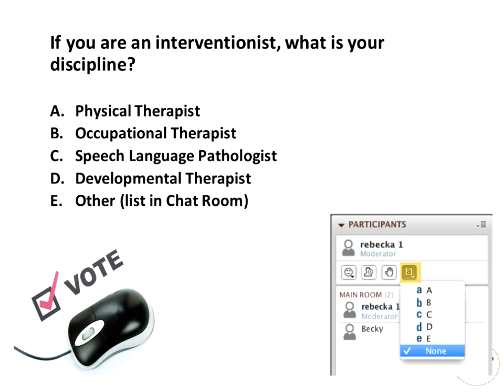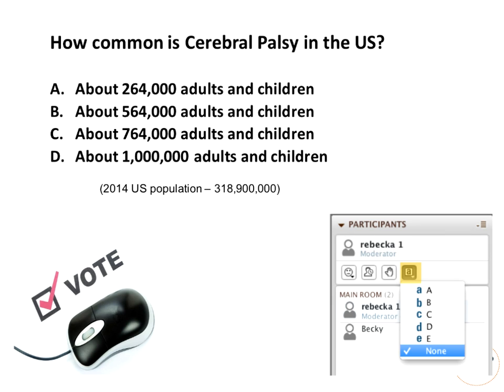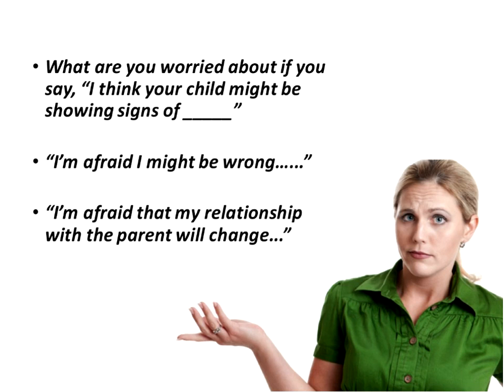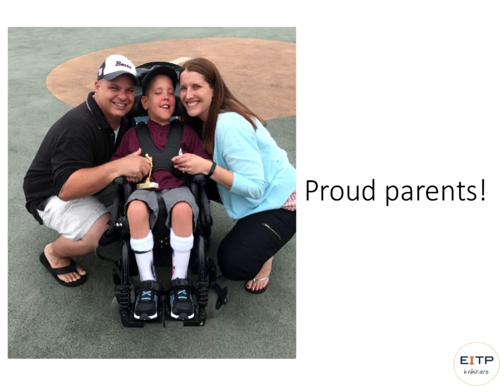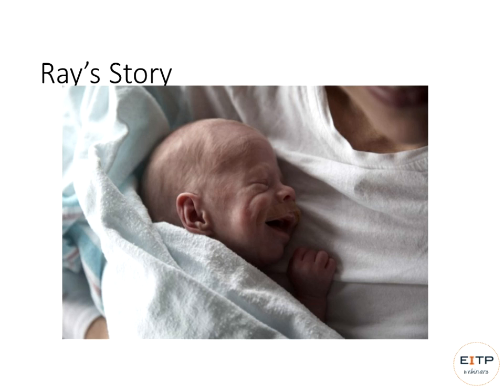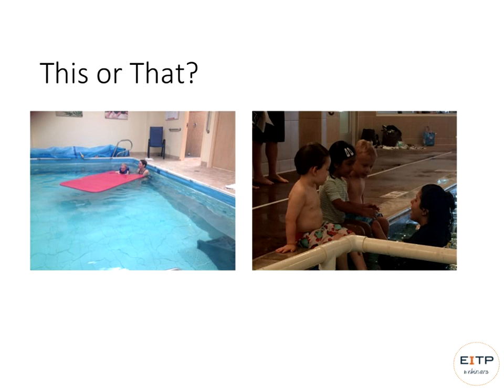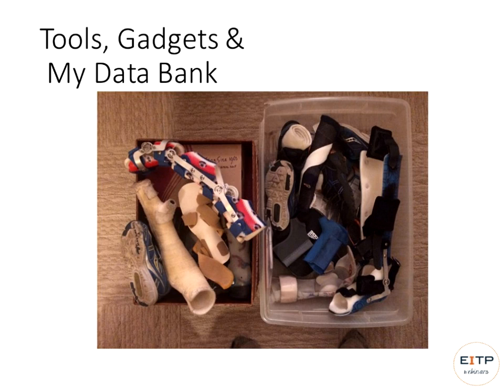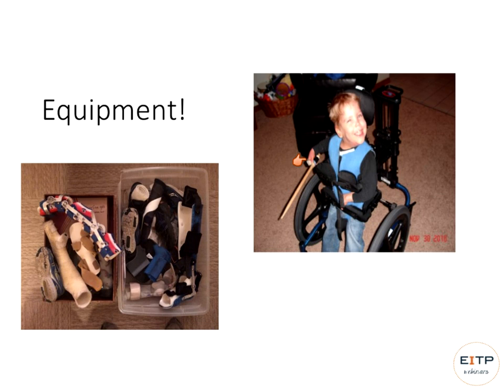Recorded Webinar - Early Motor Delays: how to make 0-3 count for children with cerebral palsy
VIDEO IS A RESOURCE ONLY - NO CREDIT OFFERED FOR VIEWING.  Recorded March 16, 2016.  Presenters: Sarah A. Sobotka, MD with Susan Cartland and Angela McKenna